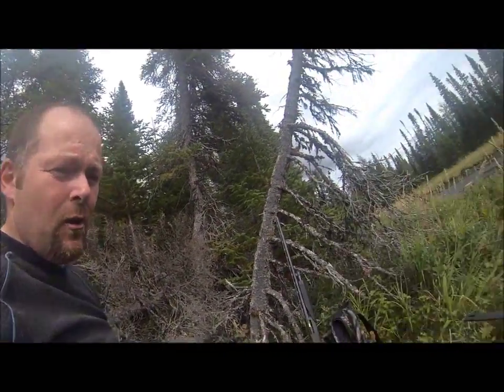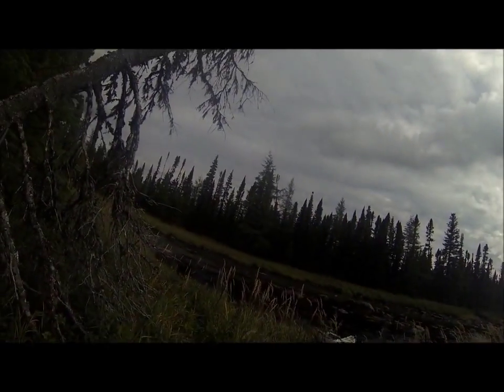Goose Hunt & Breakfast Sandwich With The JetBoil Sol...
Goose hunting on opening day & testing the jetboil sol for the first time. A jammed shotgun & hazardous terrain make for some tense moments ..!!